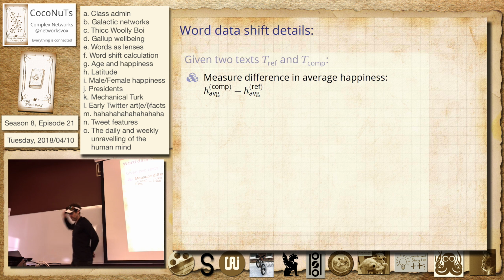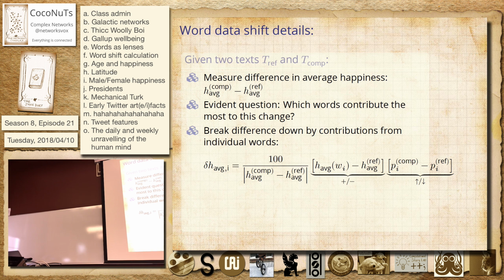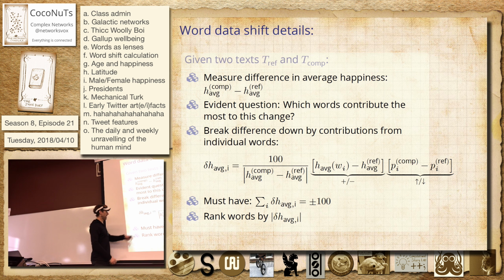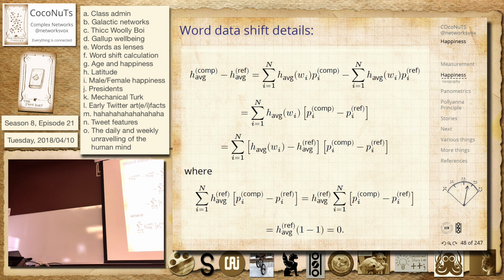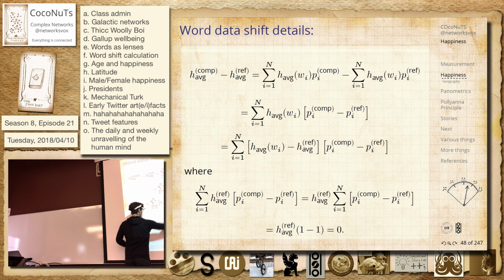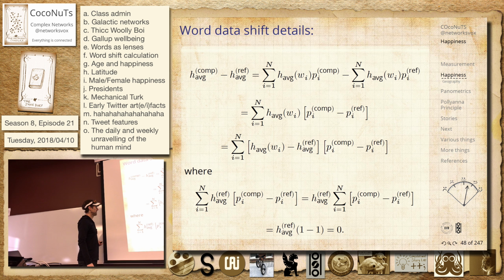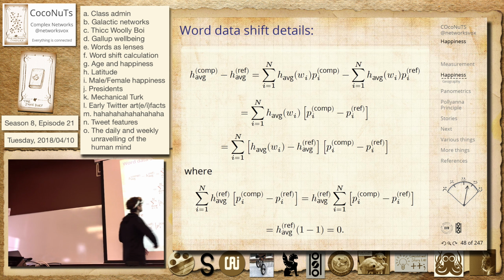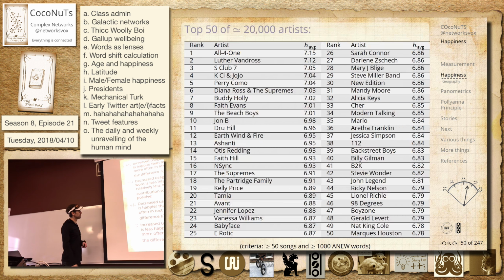S8E21f: Word shift calculation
Season 8, Episode 21f
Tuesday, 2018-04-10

Word shift calculation

Tarot cards:
john-dory